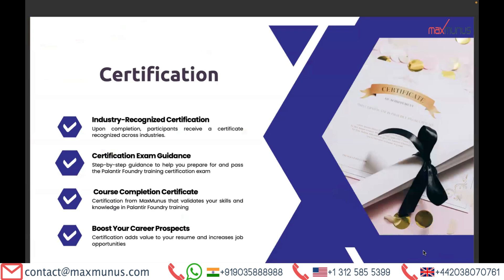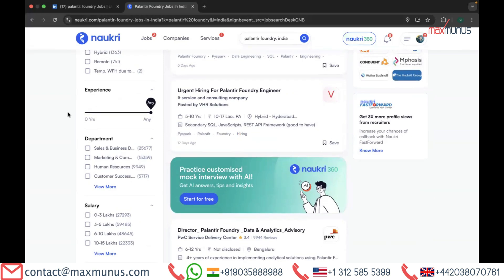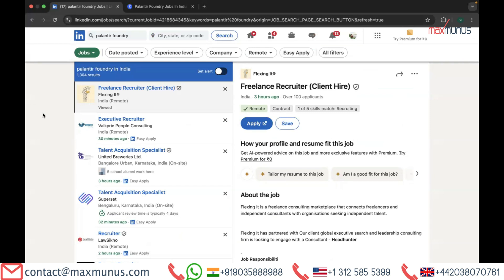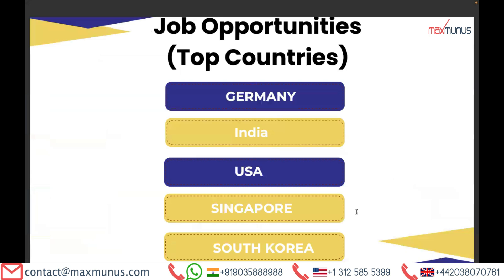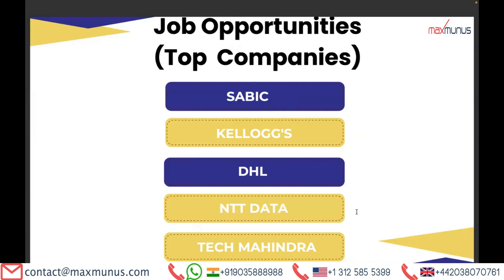Palantir Foundry Training – Palantir Foundry Online Training (Course & Certification Tips)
Palantir Foundry Training – Palantir Foundry Online Training – Palantir Foundry Course - (Palantir Foundry Certification Tips) by world-class industry best real-time corporate certified trainers.

Time BreakUp:
02:00 Palantir Foundry Introduction
02:59 Palantir Foundry Features
04:19 Palantir Foundry Course Content
05:57 Palantir Foundry Prerequisites
06:33 Palantir Foundry Certification
07:48 Job Opportunities in Top Countries
11:49 Job Opportunities in Top Companies
12:03 Why Maxmunus Trainer?
12:55 Our Top Clients
13:18 Individual Training Benefits
14:20 Corporate Training Benefits
15:52 Contact Info

MaxMunus's Palantir Foundry training will introduce you to Palantir Foundry’s operations platform. The course will cover data integration, analytics tools, and governance frameworks in Palantir Foundry, including how to manage and leverage data for operational decision-making. Palantir Foundry training will also cover topics such as data security, model-building, and the overall decision- making process. You will also learn about Palantir Foundry’s features and concepts, empowering you to drive actionable insights within your enterprise.

Palantir Foundry training covers concepts from the Basic level to the advanced level. Whether you are an individual or corporate client we can customize training course content as per your requirements. Palantir Foundry can arrange this Palantir Foundry training as per your pace.

Complete Customization of Palantir Foundry training’s course content is possible for Individual students Palantir Foundry for Corporate.  Palantir Foundry online training is available for individuals Palantir Foundry for corporate we may arrange the classroom as well. For more information on Palantir Foundry training do connect us.

Our Palantir Foundry certified expert consultant will teach on a real-time scenario-based case study Palantir Foundry can provide study material Palantir Foundry ppt. We will help you to clear your Palantir Foundry training certification by providing you with proper guidance.

When it comes to Palantir Foundry Corporate Training, we can say proudly that we have received excellent feedback Palantir Foundry appreciation from our corporate clients across the globe.

Get Flexibility to choose Location, Mode Palantir Foundry Schedule for Palantir Foundry corporate training courses.

Customize Palantir Foundry Course Content Industry-Specific Subject Matter Experts to provide corporate level Palantir Foundry online training to individuals.

You can Hire Palantir Foundry Freelancer (Subject matter expert) &amp; get online Palantir Foundry job support from 1 hour to 1-year contract assignment. We also provide Palantir Foundry proxy interview support from Industry best professional. Get Palantir Foundry job support in projects on time, within budget, with a high level of quality, Palantir Foundry meet the customer’s current &amp; future challenges. Outsource Palantir Foundry project for implementation challenges.